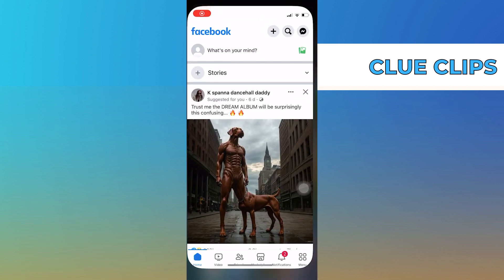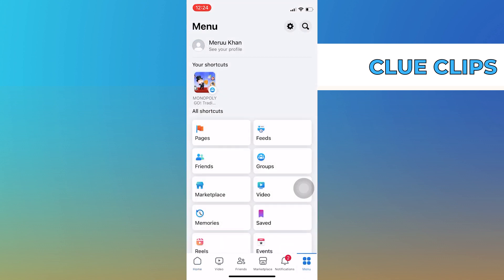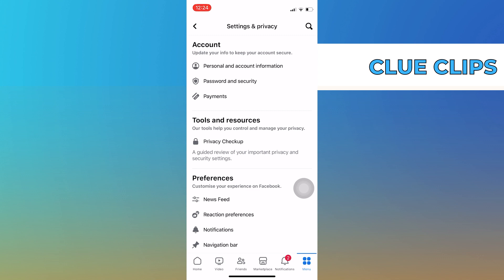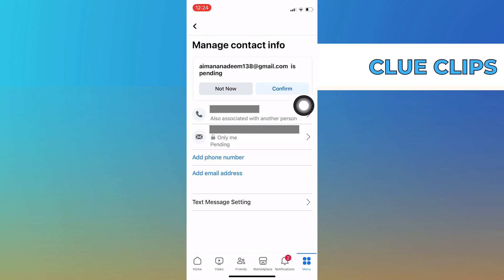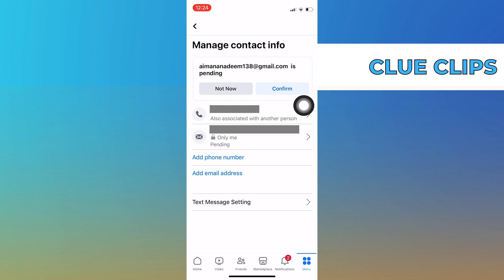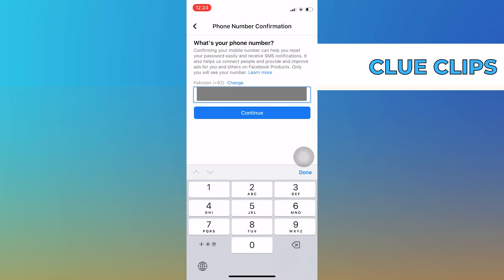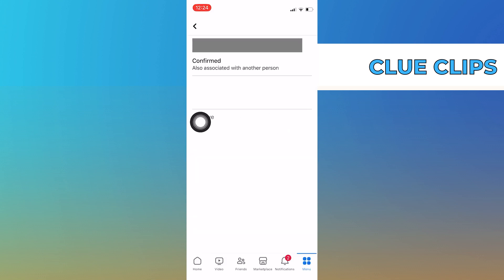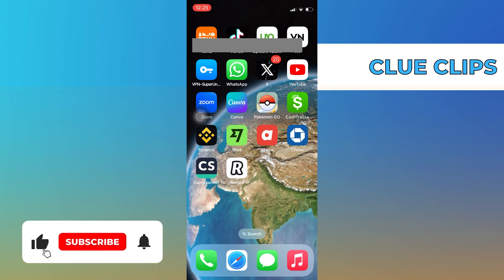How To Change Phone Number In Facebook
In this video, I will show you How To Change Phone Number In Facebook